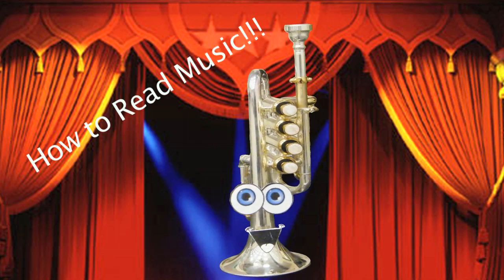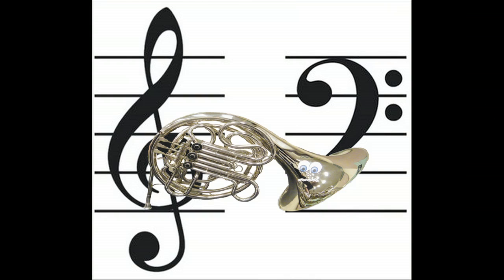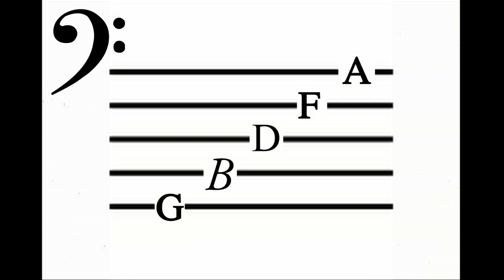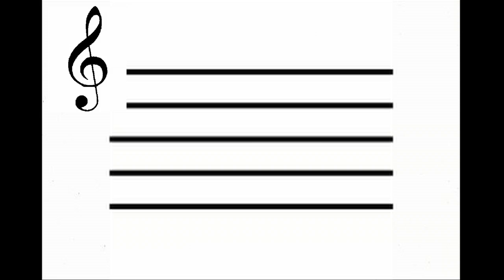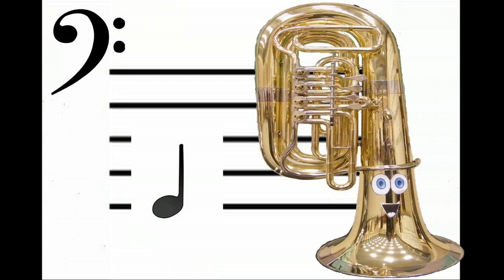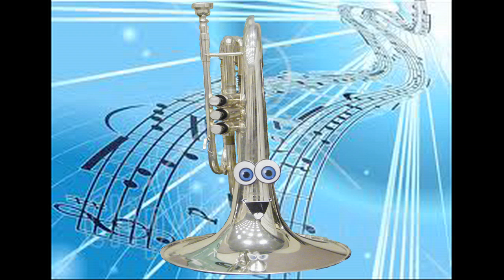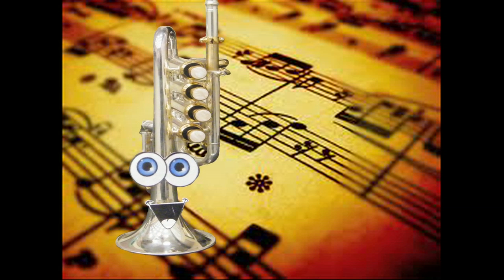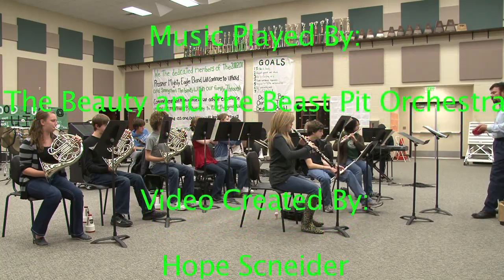How to Read Music